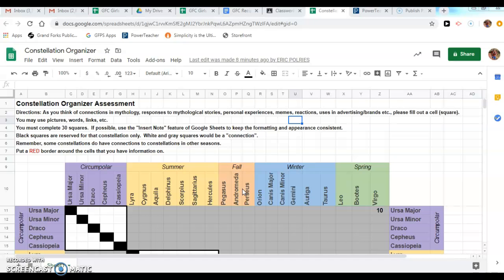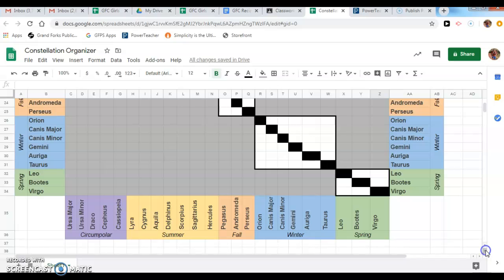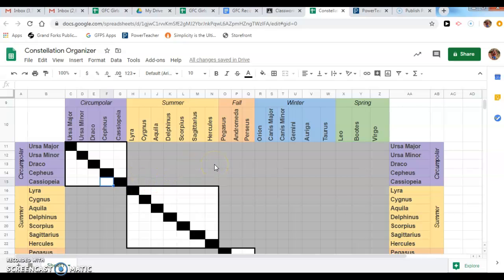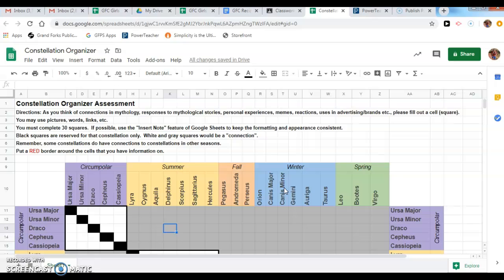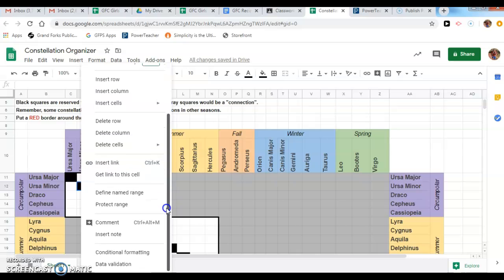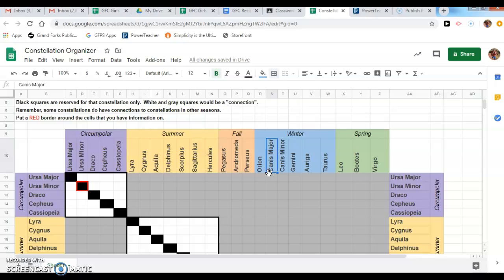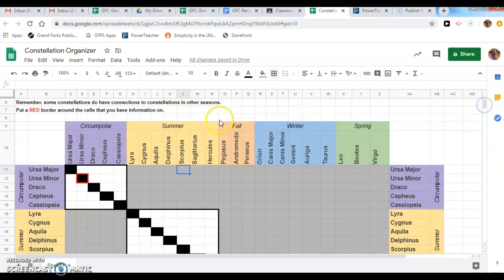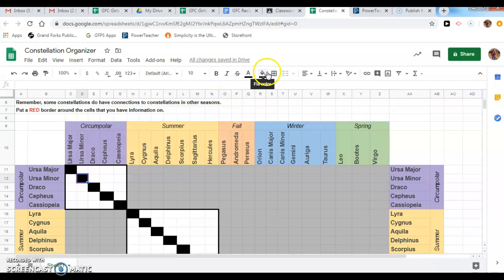Constellation Organizer Instructions